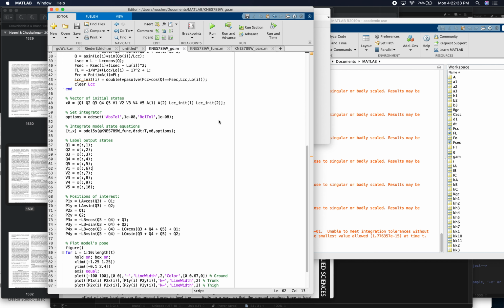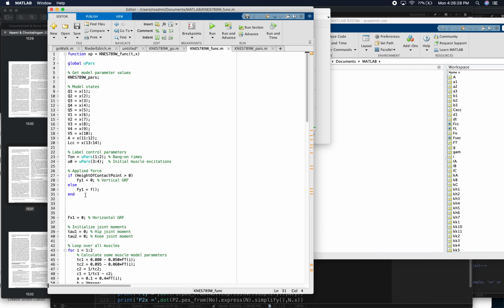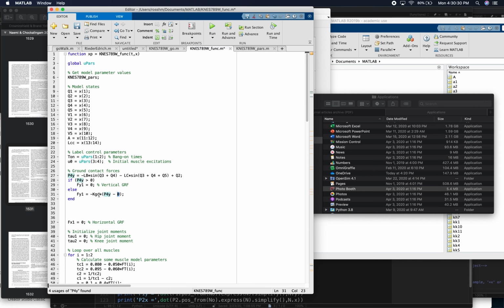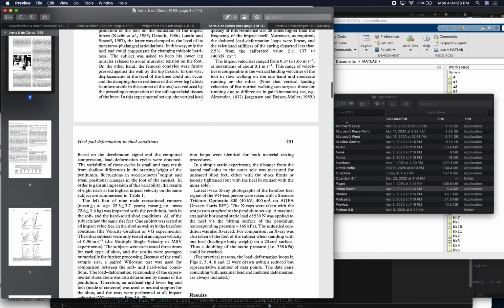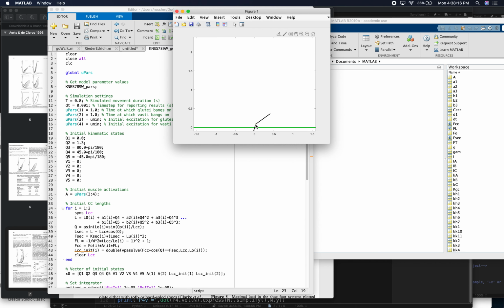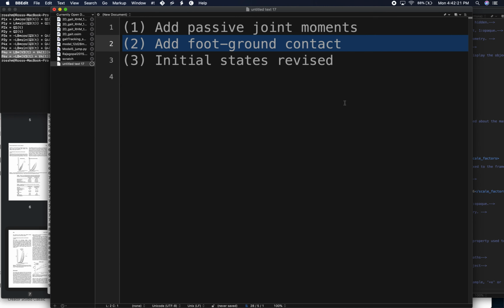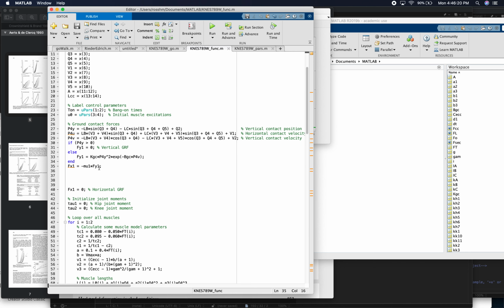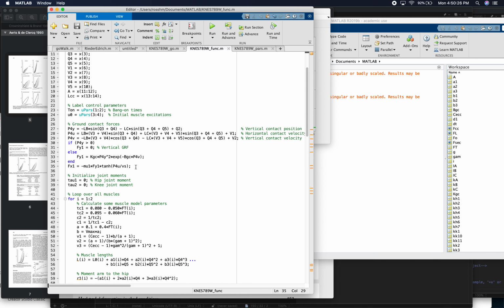13 Implementing foot-ground contact